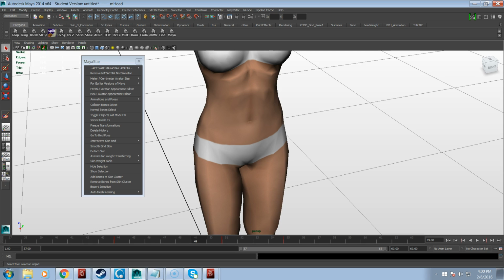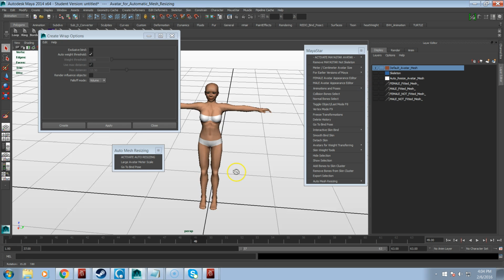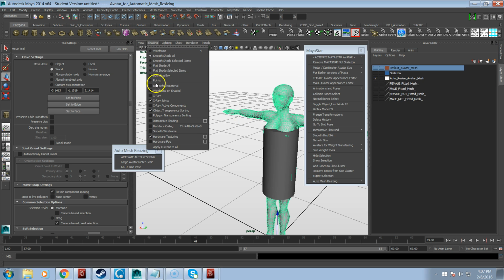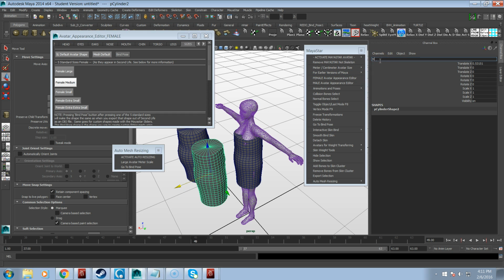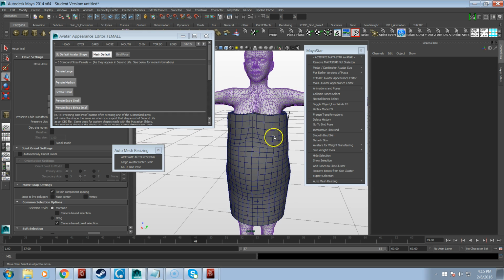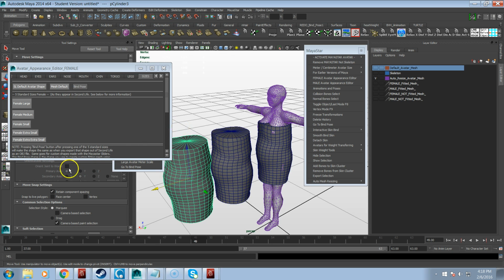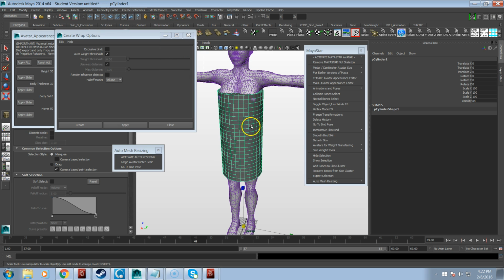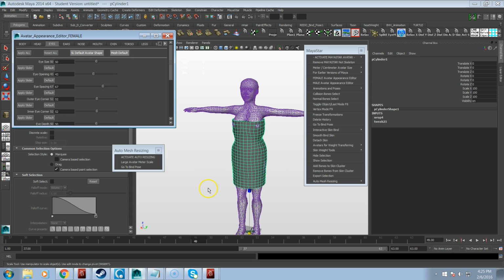Auto Mesh Resizing Section ( 11 of 11 )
Auto Mesh Resizing section of my MayaStar plugin for Maya which is used for creating mesh and rigging mesh and animating mesh for Second Life.